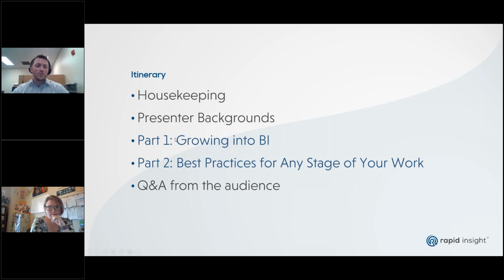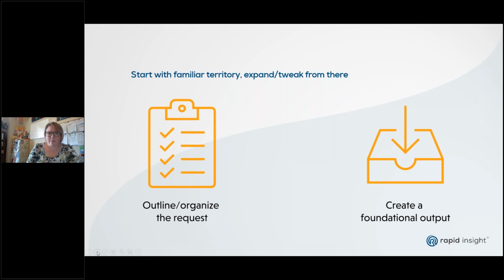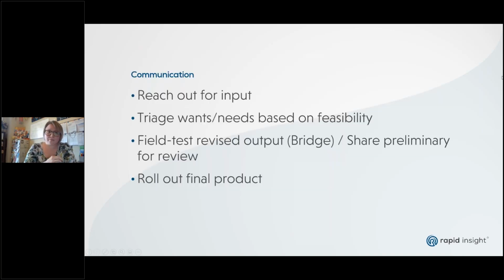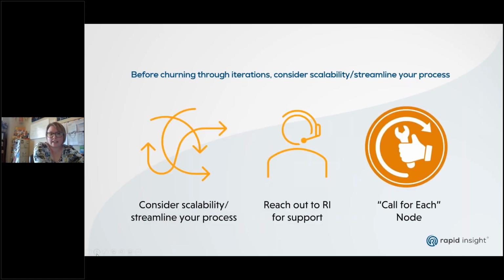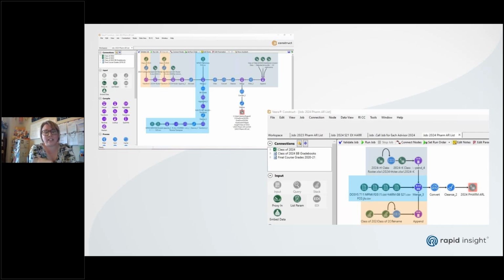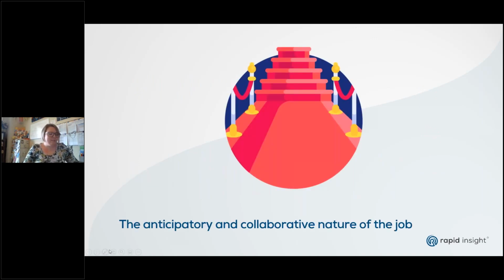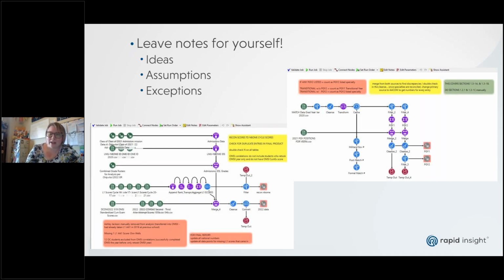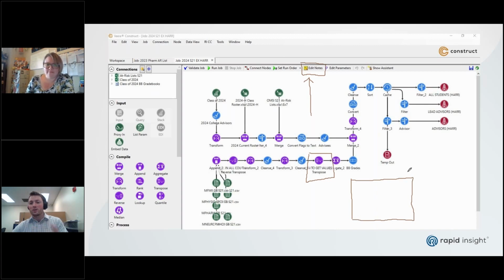Best Practices for Delivering Actionable BI to Stakeholders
Making business intelligence actionable means communicating information to stakeholders in comprehensive but easily comprehensible ways. To deliver effective BI, your visualizations, communication, and data should all respond to your audience’s specific, often individualized needs.

In this webinar, Jessi Sweeny, the Assessment Data Specialist at Lincoln Memorial University’s DeBusk College of Osteopathic Medicine, will share wisdom gained from designing curated datasets and tailored visualizations for recipients at different seniority levels and with varied needs. Sweeny will also discuss how Rapid Insight’s data preparation tools help her accomplish this customized work within her limited time budget.

You will learn how to:

 - Design a manageable data and BI development process
 - Refine data and visualizations to meet your stakeholders’ unique needs
 - Document and improve upon BI processes

00:00 Introduction and Speaker Bios
11:25 Part 1: Growing into your Business Intelligence Role
27:45 Part 2: Best Practices for Actionable BI
47:49 Audience Q&A